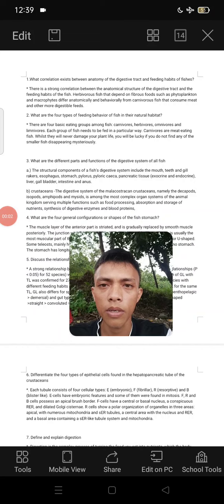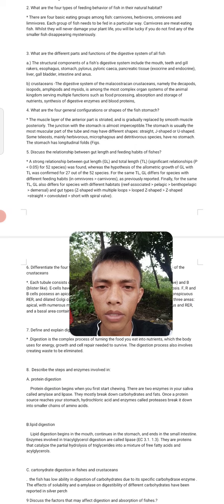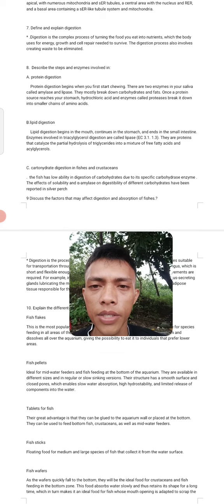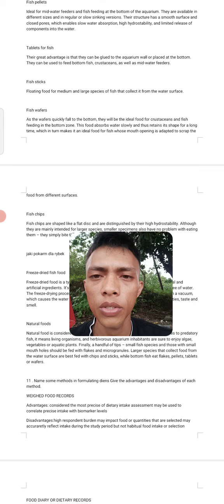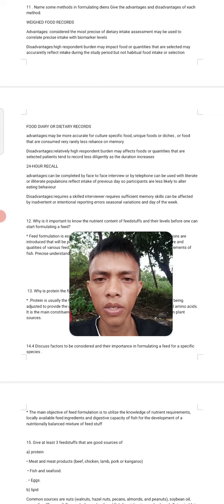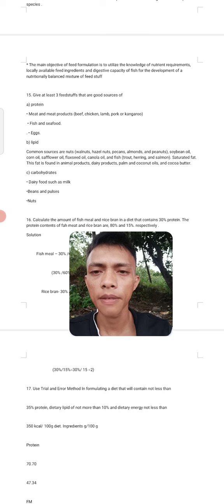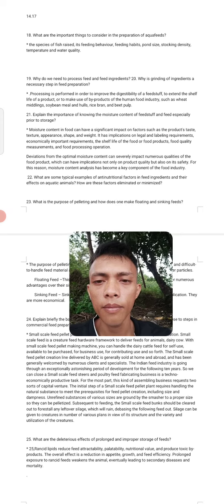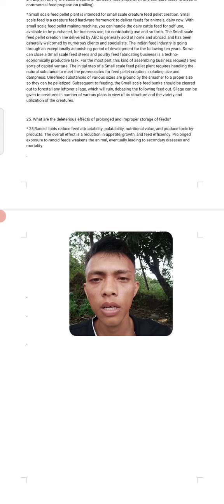MIDTERM EXAM IN FISH NUTRITION